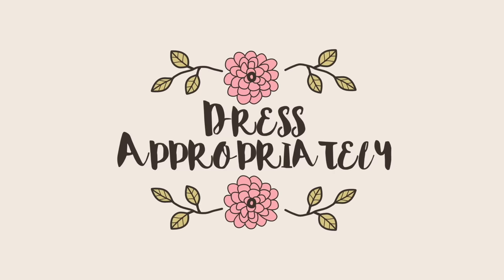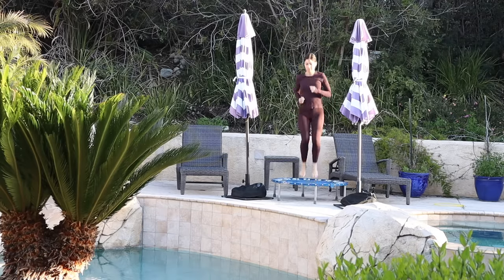The REAL Reason Behind the Ten-Item Wardrobe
🗝️ Jennifer's books
Lessons from Madame Chic
At Home with Madame Chic
Polish Your Poise with Madame Chic
Connoisseur Kids

🗝️  Time Stamps
0:00 My spring ten-item wardrobe
1:03 4 reasons why
1:30 Dress up
2:13 Dress appropriately
3:27 Become thoughtful
4:25 Express your style
5:20 Native sponsor
6:37 Core items vs. extras
9:30 Dress well for no reason
10:48 Try it if you are in a rut

⚜️ Jennifer L. Scott is the New York Times bestselling author of LESSONS FROM MADAME CHIC, AT HOME WITH MADAME CHIC, and POLISH YOUR POISE WITH MADAME CHIC (Simon & Schuster) and CONNOISSEUR KIDS (Chronicle Books). On this channel you will see homemaking, capsule wardrobe (ten-item wardrobe), modern etiquette, ladylike and elegant living, and many other tips on how to become your own Madame Chic and Daily Connoisseur.

NATIVE BODY WASH REVIEW